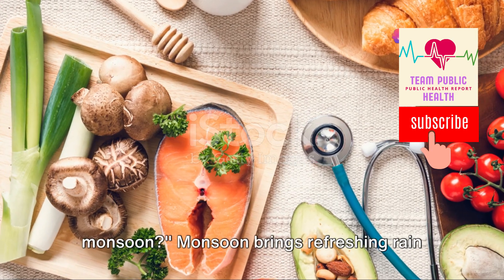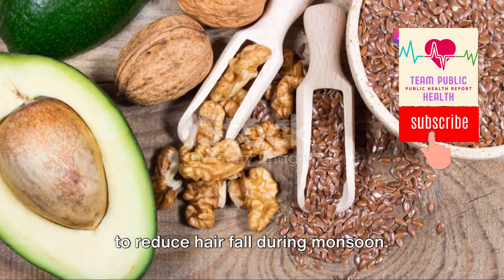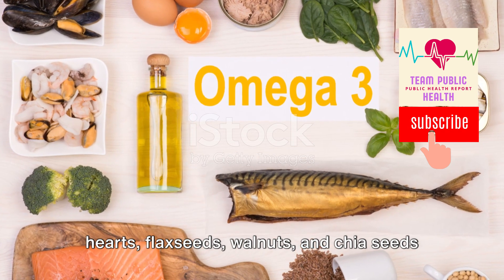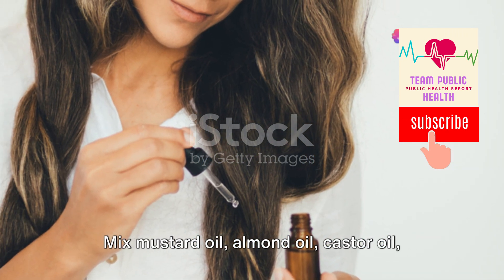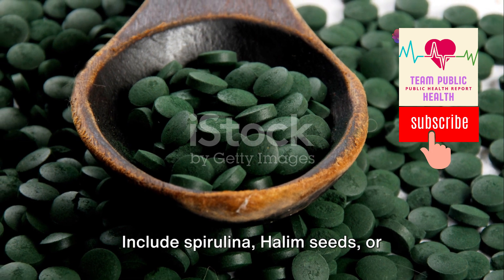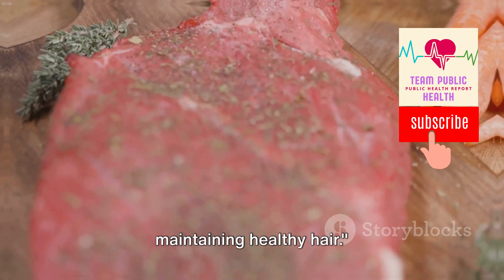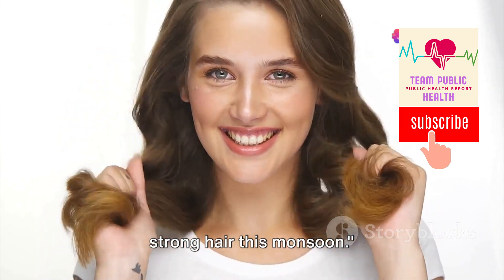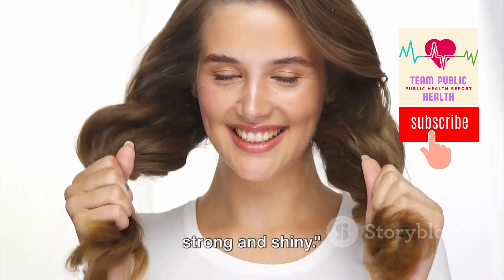Monsoon Hair Fall 5 Expert Tips